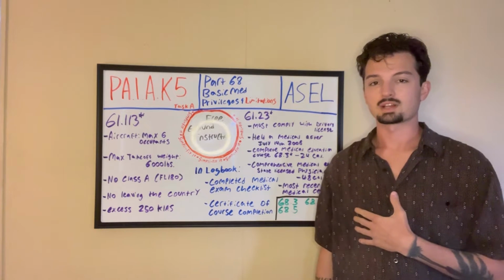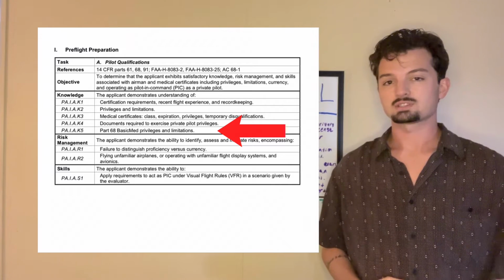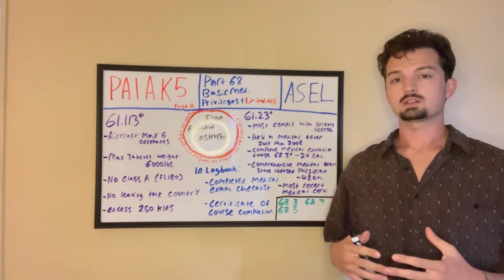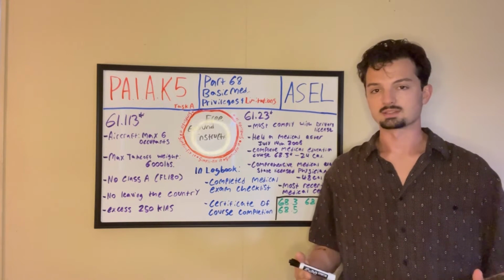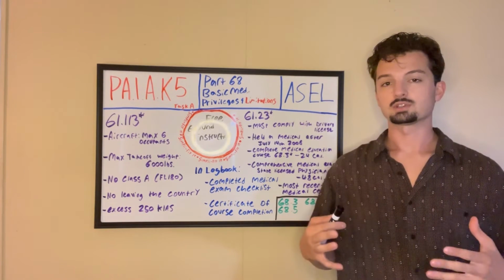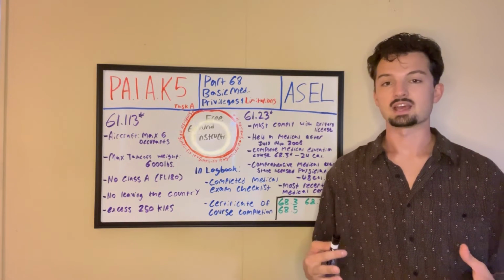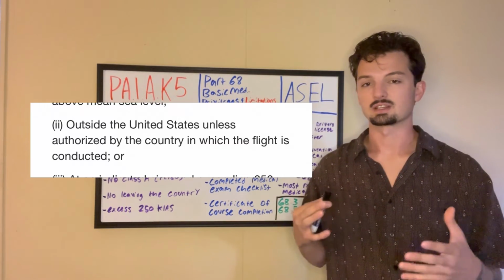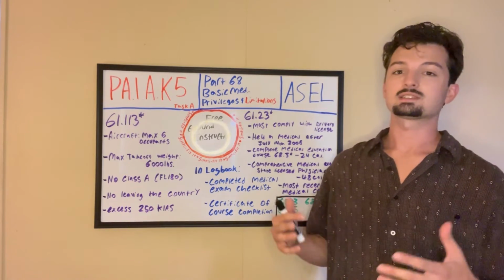THE ACS - BasicMed Privileges and Limitations (PA.I.A.K5)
In this video we discuss Part 68 BasicMed, finishing off Task A of the ACS